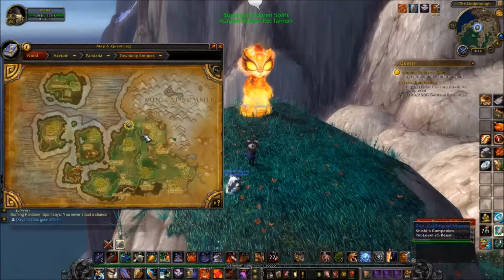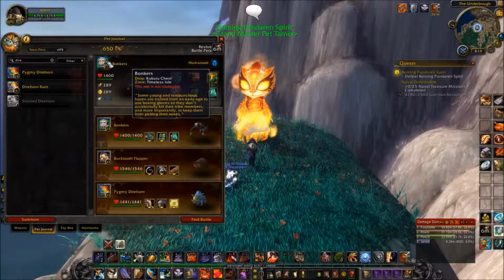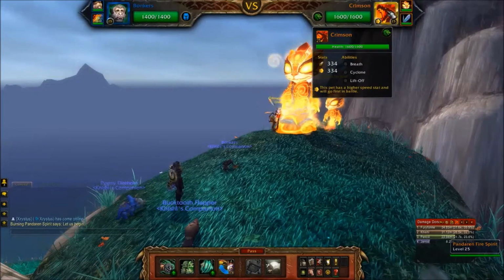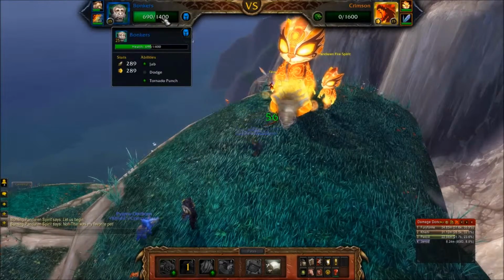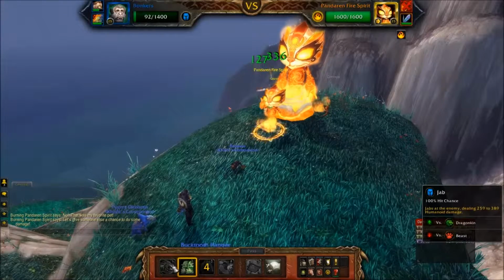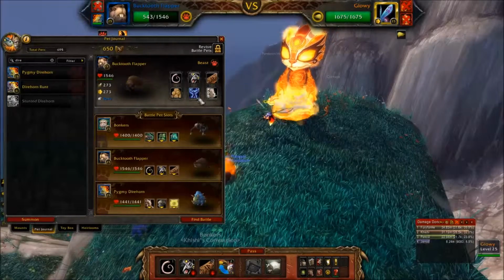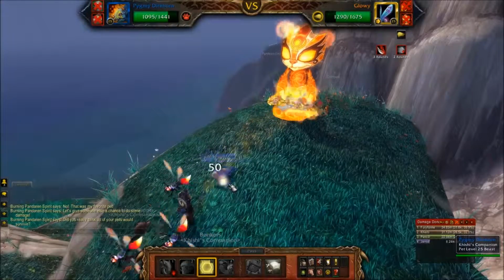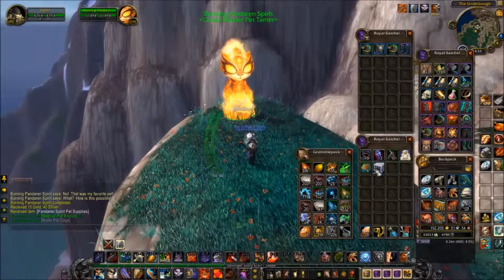World of Warcraft - Pandaren Spirits 02 - Burninating!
A 4-part series guide on defeating the Pandaren Spirit Pet Tamers of Pandaria.